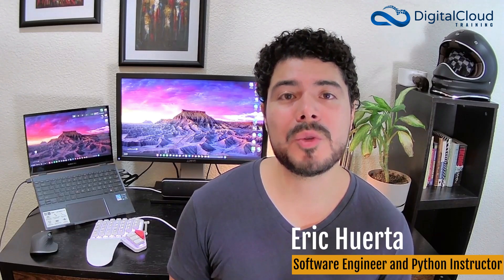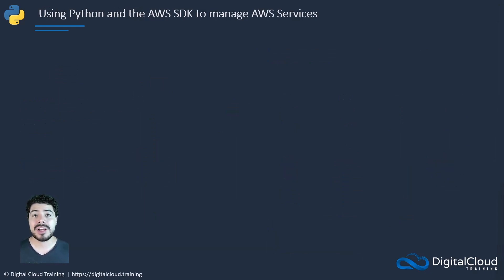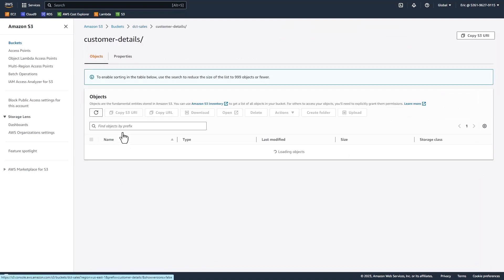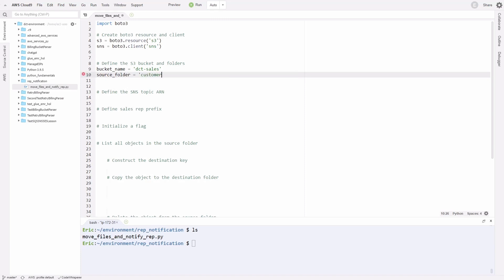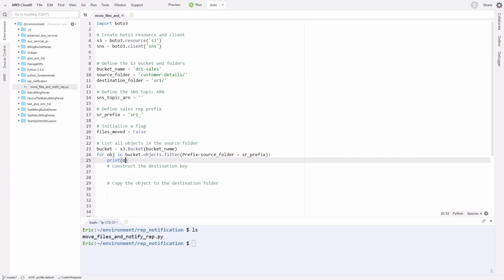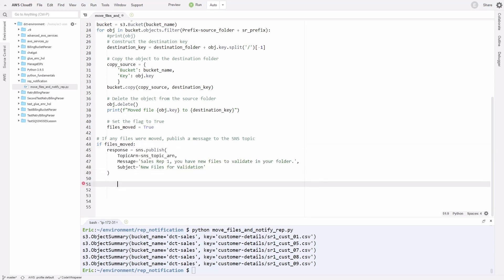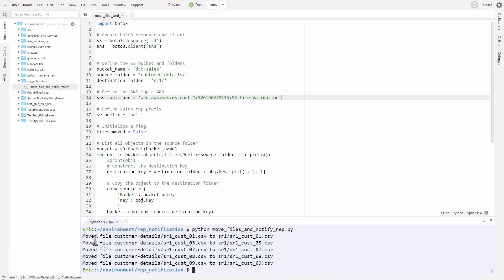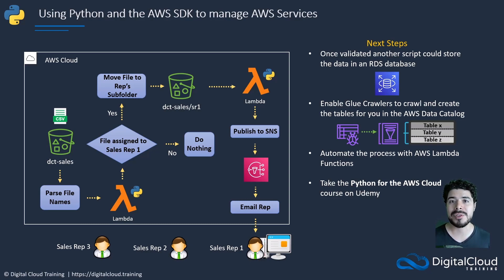How to use Python with the AWS Boto3 SDK - Hands-On Introduction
In this video tutorial, you'll learn about the powerful world of AWS automation using Python and Boto3.

📌 Timestamps
0:00 - Intro
0:27 - AWS Boto3 SDK
2:16 - Using Python and the AWS SDK to Manage AWS Services
5:31 - AWS Cloud9
11:56 - SNS Topics
15:35 - Conclusion

 Eric Huerta, Software Engineer and Python Instructor, will introduce you to:

Boto3 Essentials: Get acquainted with Boto3, the AWS SDK for Python, and explore some common use cases and examples, including creating snapshots, uploading files, and more.

Hands-On with AWS Cloud9:  Join Eric in a hands-on demonstration on the AWS Cloud9 IDE. Learn how to use Python and Boto3 with an in-depth example that brings automation to life.

Take a deeper dive into Python Programming with Eric's comprehensive video course, 'Python Programming for AWS - Learn Python with AWS and Boto3'

This introduction offers a glimpse of the extensive learning adventure awaiting you in the full course. Embark on your AWS automation journey today!